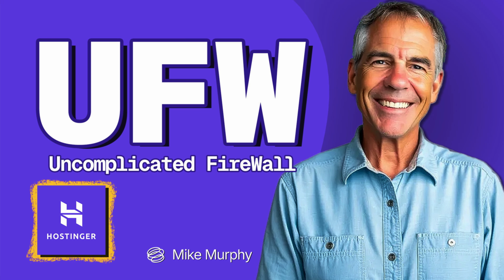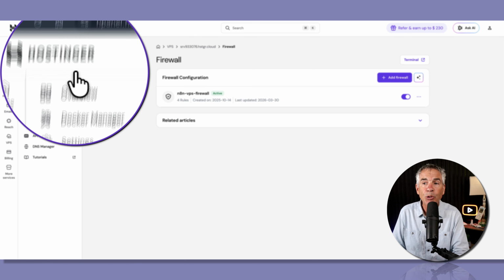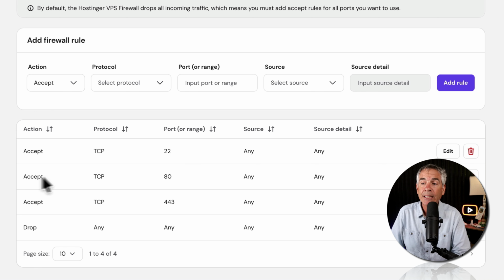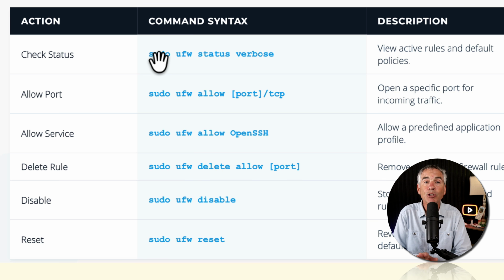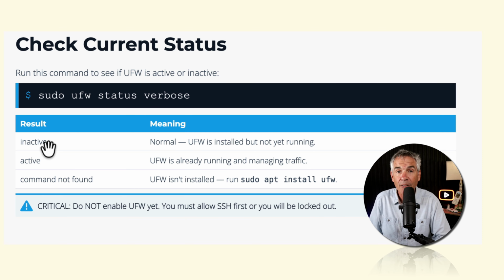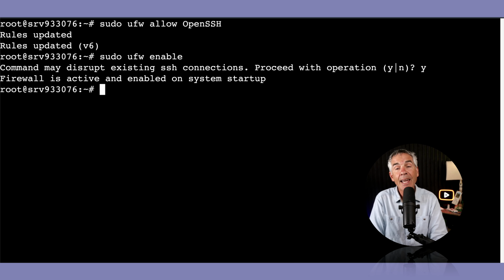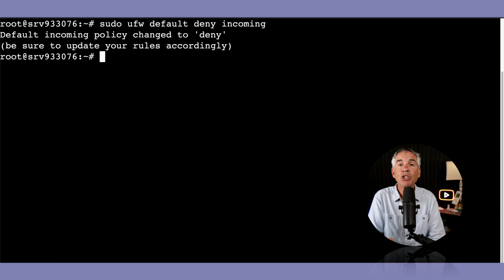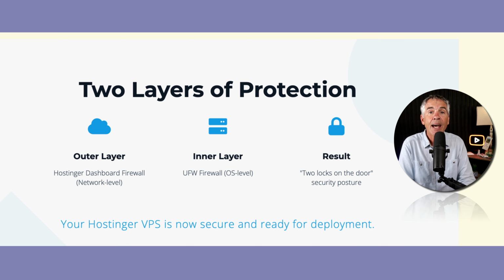How To Setup UFW on Hostinger VPS (Step-by-Step)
In this tutorial, you will learn how to set up UFW (Uncomplicated Firewall) on your Hostinger VPS. UFW is a command-line utility that runs at the operating system level, adding a second layer of protection alongside the network firewall in your Hostinger dashboard. By the end of this tutorial, your VPS will have two locks protecting it from the outside world.

Two-firewall setup: outer network layer vs. inner OS level
UFW explained... what it is and why your VPS needs it
SSH port 22: why you must allow it before enabling UFW
Web ports 80 and 443: opening them on the inner firewall
Default policies: deny all incoming, allow outgoing
Common UFW commands: add ports, delete rules, reset, disable

UFW COMMANDS
sudo ufw status verbose
sudo ufw allow OpenSSH (Port 22)

⏰ Timestamps

00:00 Intro: About The Tutorial
00:27 What is UFW?
01:20 Two Layers of Protection
02:26 Network vs. OS Level Firewalls
03:08 Prerequisites
03:54 Confirm Outer Firewall is Active
04:57 Firewall Rules (Outer)
06:35 Check UFW Status
07:00 VPS Terminal
07:17 FYI: Why Sudo?
07:52 Root vs. Sudo User
09:30 Check Current Status
10:16 Critical Note: SSH
11:02 Locked Out of SSH?
11:26 Secure Your SSH
11:48 Allow OpenSSH (Port 22)
12:24 Enable UFW (Inner Firewall)
13:16 Open Web Ports
13:45 Allow Port 80 (HTTP)
14:11 Allow 443 (HTTPS)
14:25 Verify & Audit
15:03 Set Default UFW Rules
16:12 Core Commands CheatSheet

⚖️ Amazon Associates Disclosure Mike Murphy is a participant in the Amazon Services LLC Associates Program, an affiliate advertising program designed to provide a means for sites to earn advertising fees by advertising and linking to Amazon.com